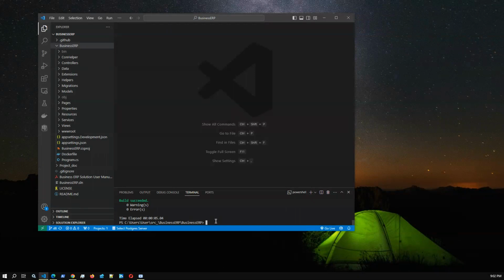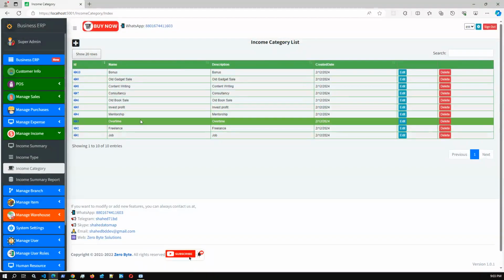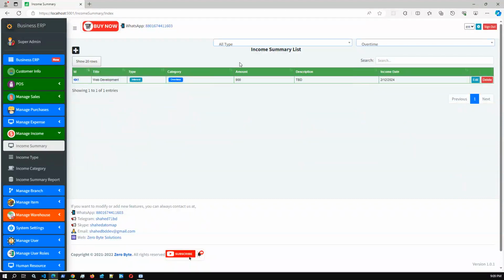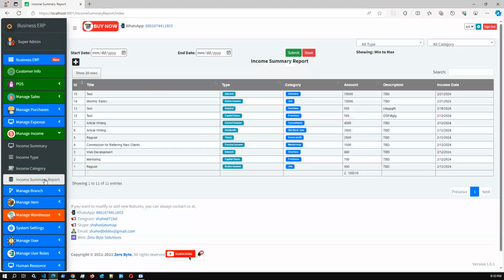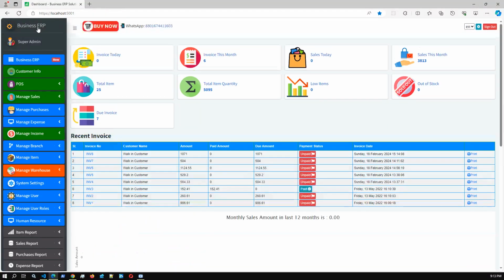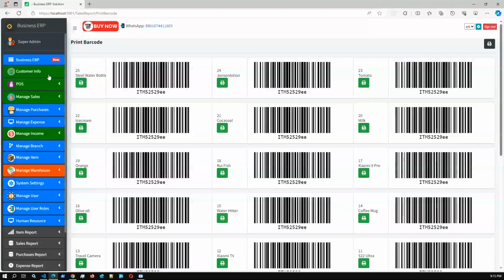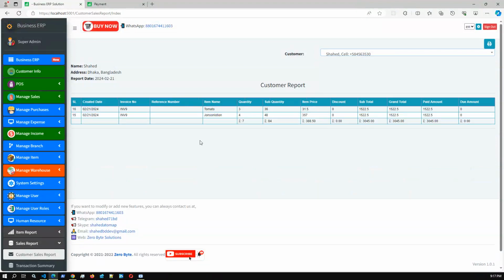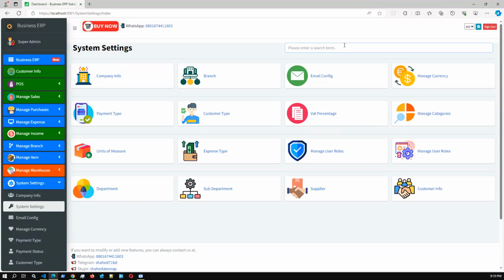Income Tracker | Business ERP Solutions | Complete ASP.NET MVC Applications | Full Source Code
Video Description
Income Tracker | Business ERP Solutions | Complete ASP.NET MVC Applications.
Business ERP Solution/Product/POS/Company Management is an awesome business application, a complete web solution to manage your business smartly. Business ERP solutions not only help you to manage your business but also you can completely keep track of your sales, inventory, expenses, and purchase module with good historical and reporting data. It has a number of built-in reports to manage stock, payments, expenses, purchases, item bar codes, employee attendance, etc.

✔️ After purchase, you will get the following items,
- Complete Source Code
- Complete Database (code first)
- Complete Project Documentation
- ERD Diagram
- Architecture Diagram
- Video Tutorials
- Free Tech Support